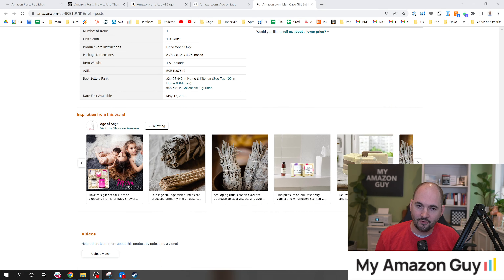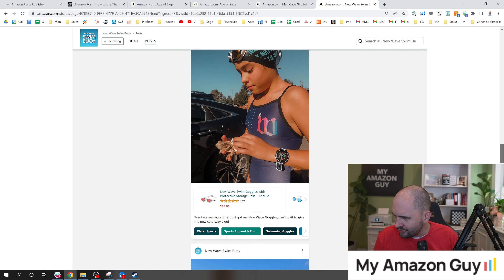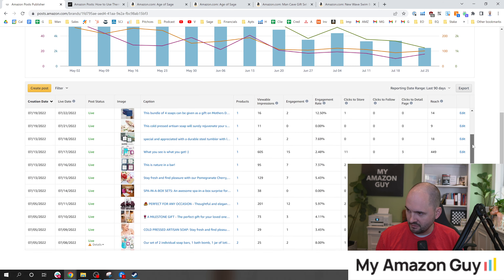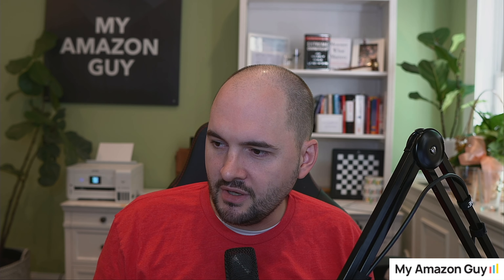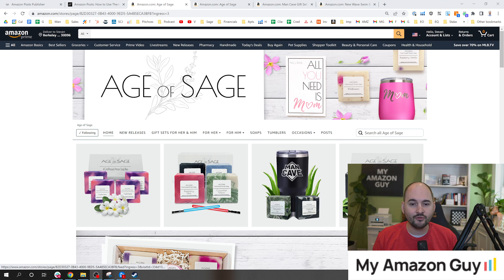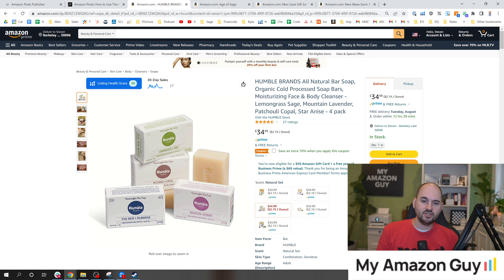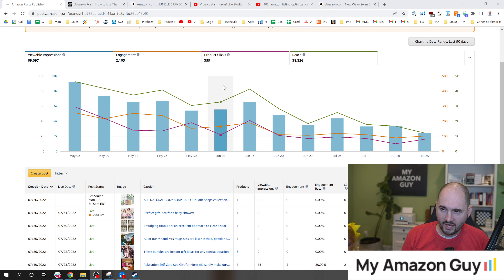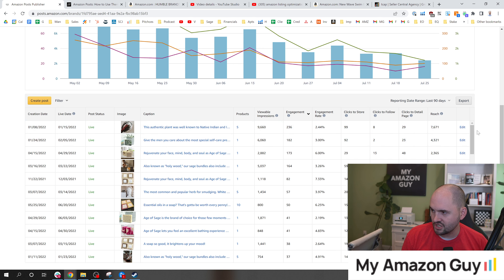7 Amazon Social Post Tips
7 Social post tips

Use pictures that are not in your listing
Shoot cell phone less professional pictures, lifestyle
Put keywords into the post
Tell stories, don’t sell or use sales language
Present the customer avatar, who is the perfect customer, and show them off
Test what gets the highest impressions, engagement, clicks
Know where these posts show up

00:00 7 Amazon Social Post Tips
00:11 How to improve your social post games
00:18 Showing the social posts that have been put together
00:32 TIP #1 Use pictures that are not in your photo stack to get more relevant
clicks and interests
00:42 TIP #2 Take pictures with your cellphone
00:45 Use lifestyle shots showing the customer in use
00:52 Amazon social post is basically Instagram for Amazon
00:59 They do have category ids that get tagged unto your post automatically
01:05 Take a look at New Wave Swim Buoy. One of my close friends in the Georgia area.
01:09 He owns this brand and has so many different pictures of his product being used.
01:16 The right way to do a lifestyle shot
01:17 These are the sort of things that are getting thousands and thousands of likes and impressions on Instagram
01:44 Consistent feed of the same shot over and over again
01:51 TIP #3 Put keywords into the post
01:53 I run multiple phases of SEO at My Amazon Guy
01:59 Iindex keywords for a product that shows up in the search results
02:03 After you index, you want to rank them and you want to take some market share
02:14 Put as many keywords as you can
02:17 Put together a master keyword list if you can
02:19 Hand over to the person who is gonna create these social posts
02:28 Keep posts scheduled continuously within your Amazon social post feed
02:37 Have at least one post every two or three days
02:39 Ideally, I would do one or two a day if you have the capacity
02:44 Each of them is going to get different impression counts and engagement rates
02:52 Showing the actual number of impressions, engagements, and reach on Amazon
03:05 There is no cost to the Amazon social post of any kind
03:11 You must take advantage of this SEO element
03:20 Clicked one random post
03:25 These are all keywords that we know that the consumer is using
03:45 TIP # 4 Tell stories
03:55 You want to tell the story of how am I using this product
04:01 I am selling experience but, I am going to sell them in a form of a story
04:10 Showing a sample story from Swim Buoy
05:17 There are so many different locations somebody can find your posts
05:22 TIP # 5 Where are your posts showing up to begin with?
05:26 Showing where you'll find your social posts
06:40 TIP # 6 Who is your customer avatar?
07:10 Amazon Masterclass Listing Optimization- Invite to watch
07:24 How to customize a listing with a customer avatar
07:28 Cross apply that over to social posts
07:35 TIP # 7 Understand that you need to test the stuff
07:52 Showing the data available for social posts
08:14 Learn more about the ICAP Marketing Funnel, go over to
08:19 Invite to watch ICAP Marketing video